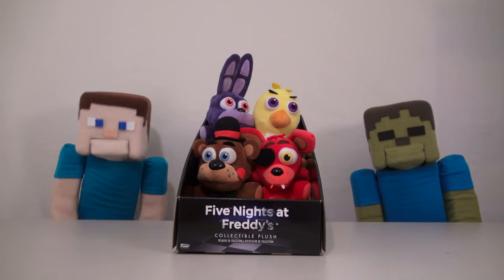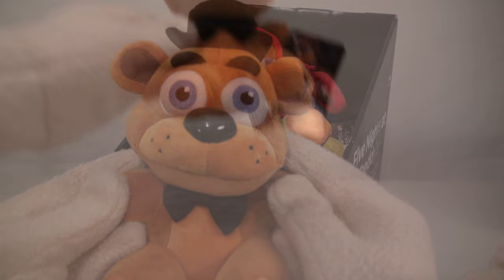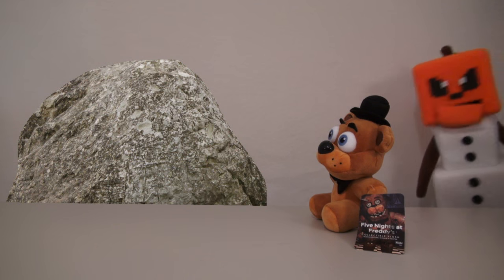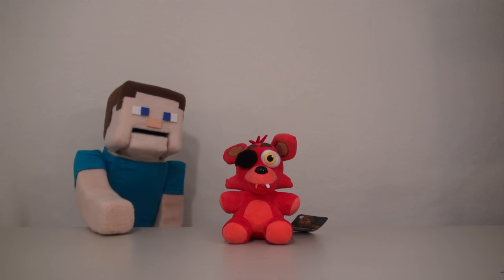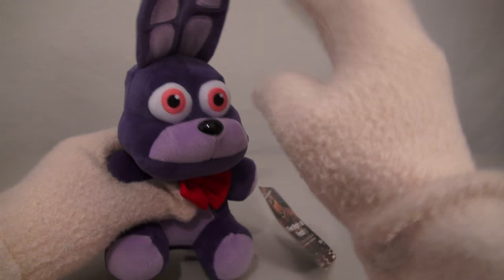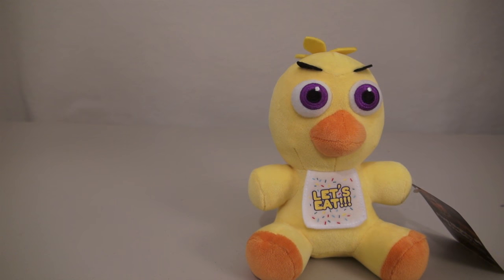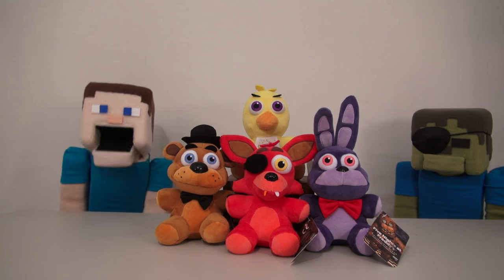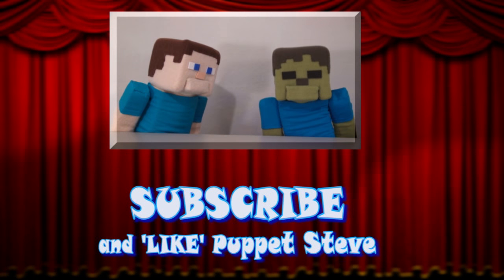Five Nights at Freddy's FNAF Plushies Series 1 Funko Minecraft Plush Unboxing Review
Five Nights at Freddy's FNAF Plushies Minecraft Plush Series 1 Funko Unboxing Review. See the review the only way Puppet Steve and Zombie Steve can deliver.